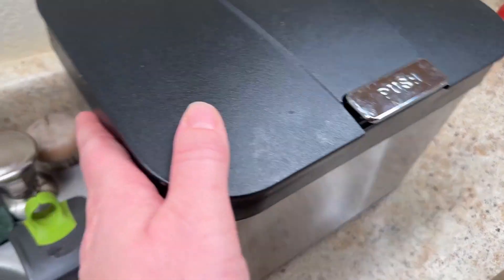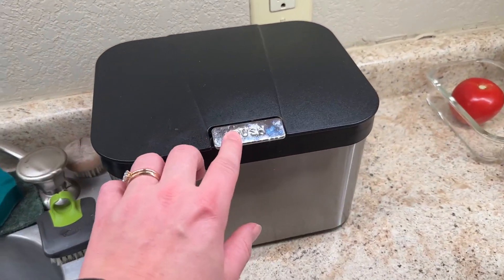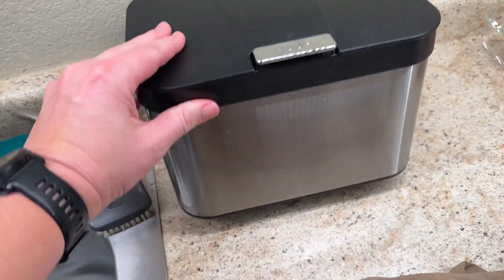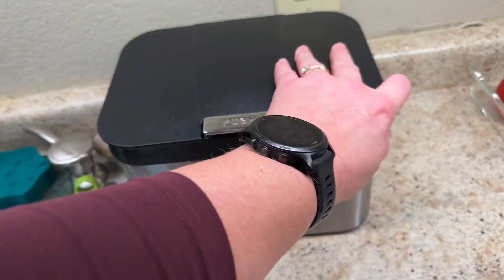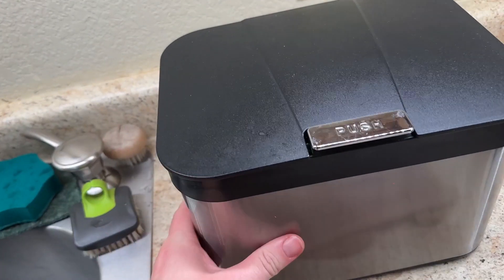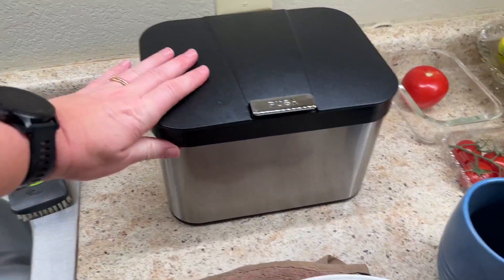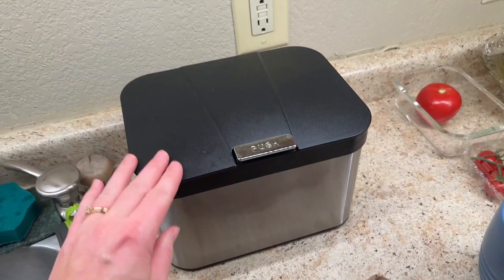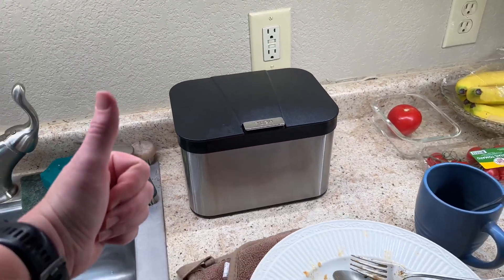Compost Bin for Kitchen Countertop, Dullrout Compost Bucket Indoor Kitchen Sealed Review